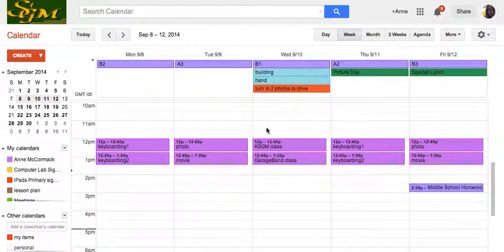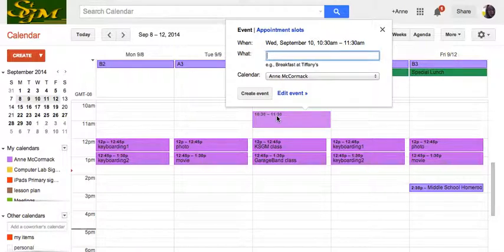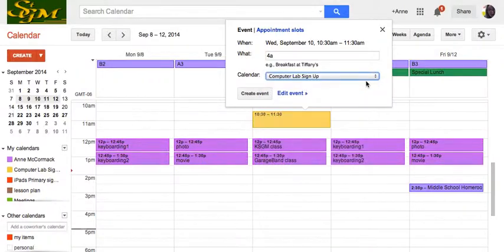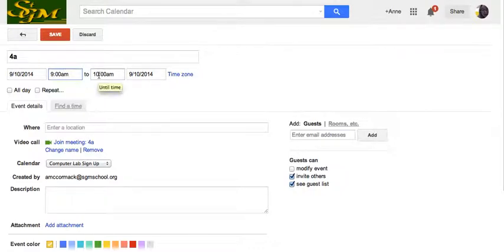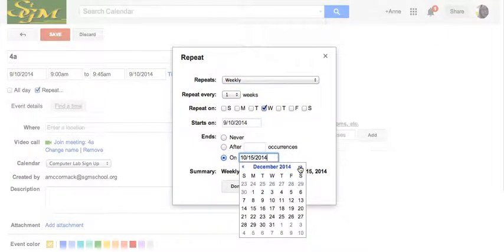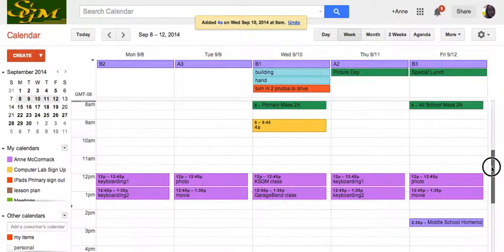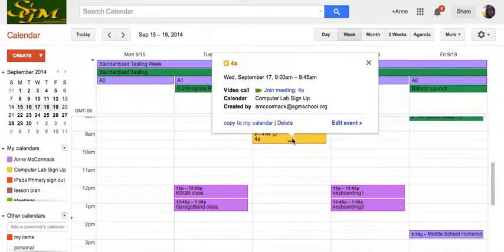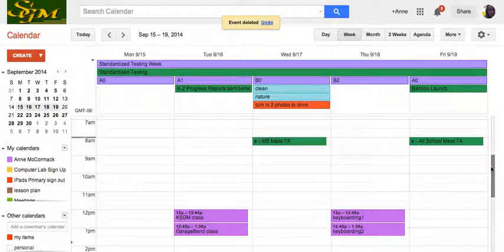Google calendar-repeat event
How to use Google calendar to repeat an event weekly or monthly, on a certain day of the week or date. How to remove just one event in that series.